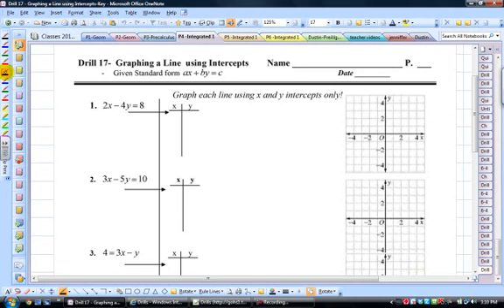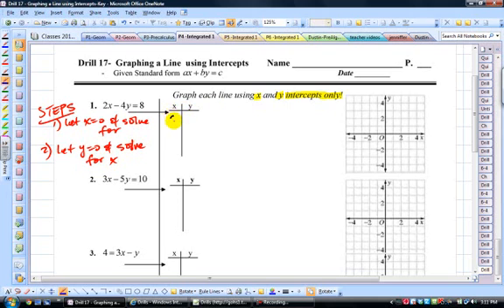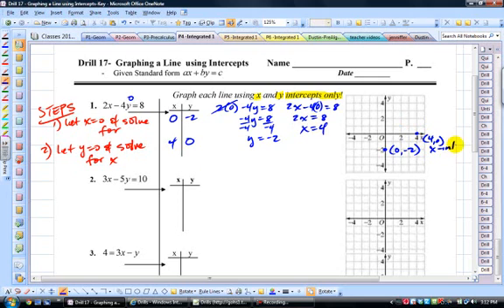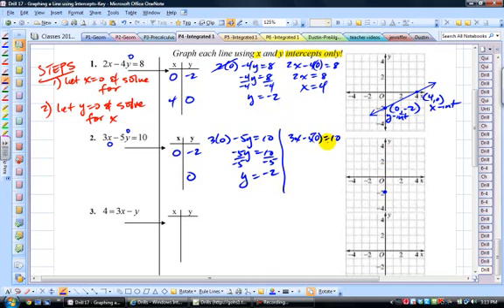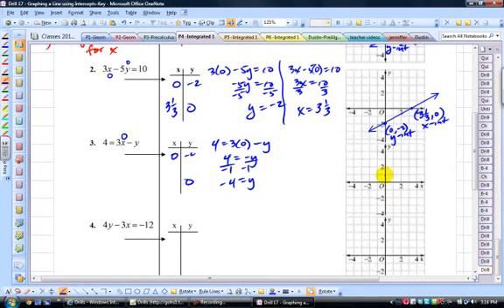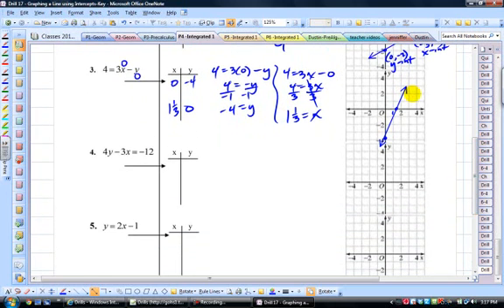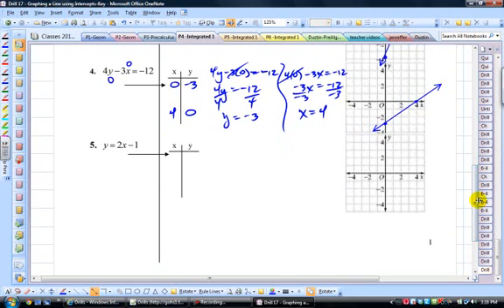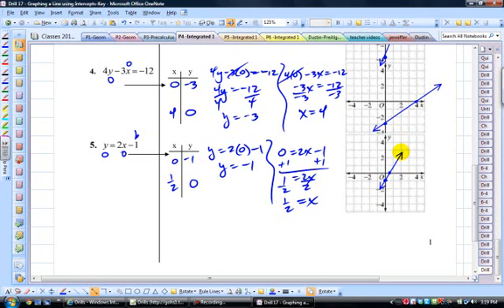Drill 17 Graphing a Line using Intercepts Video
Drill 17   Graphing a Line using Intercepts